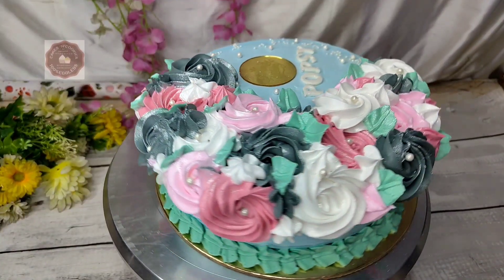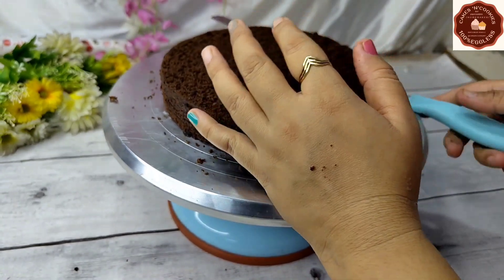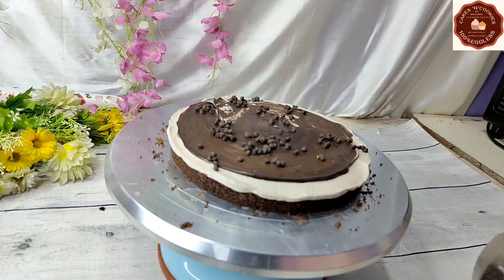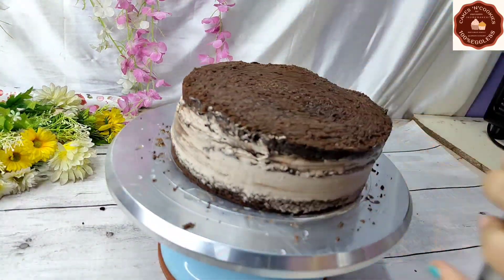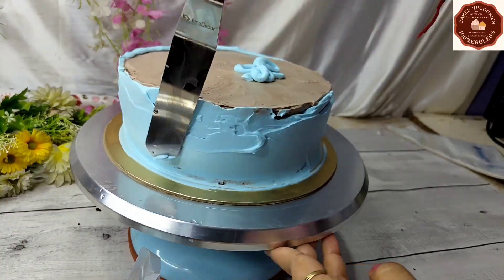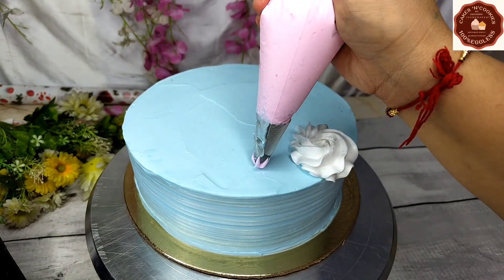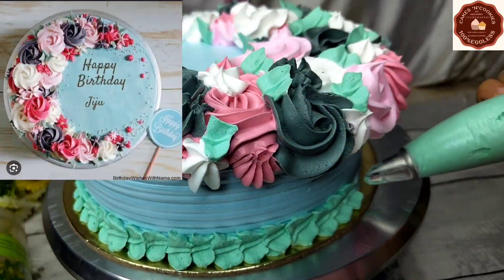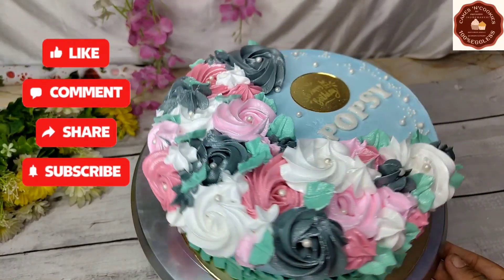New cake decoration Cake Decorating Idea for beginners Easy Cake decoration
Easy cake decorating ideas at home
Simple cake decorating ideas for birthdays
Unique simple Cake Designs
Birthday cake decorating ideas at home
Birthday cake decoration ideas for adults
Cake toppings and decorations
What is the easiest cake to decorate?
How to decorate cake at home easy?
How do I make a simple cake look good?
How to decorate a sheet cake easy?
How to make simple cake decorations?
What does a beginner need for cake
decorating?
How to decorate a cake quickly?

cake decorating video
New cake decoration ideas
New cake decoration ideas for beginners
Cake decorating
most satisfying cake decorating
so yummy
so tasty
cake ideas
cake recipes
cake design
satisfying cake video
satisfying cake videos
cake making
cake style